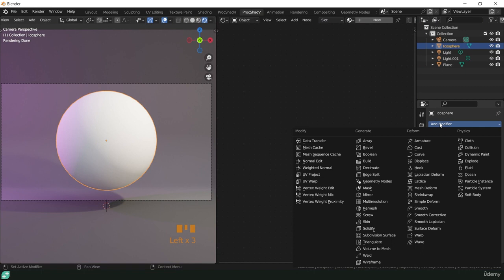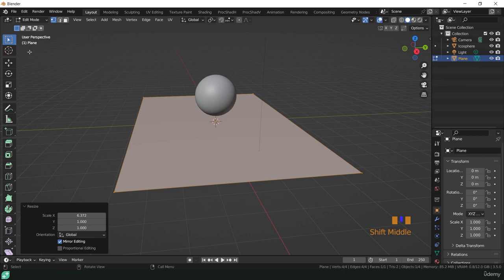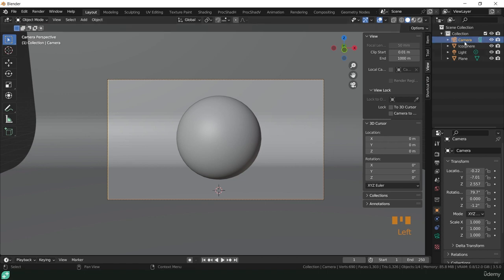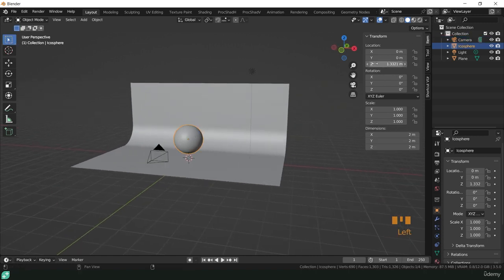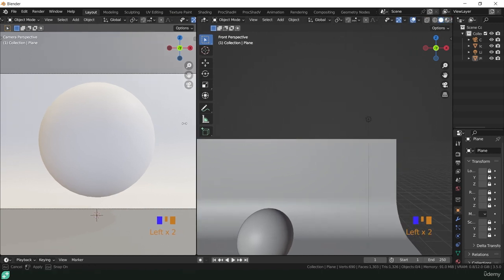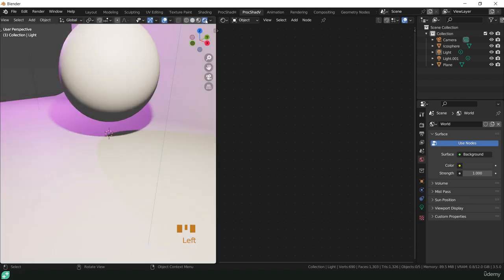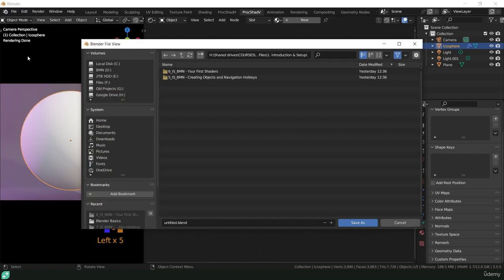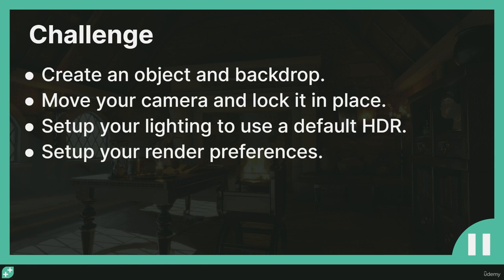9 Creating a Material Template File